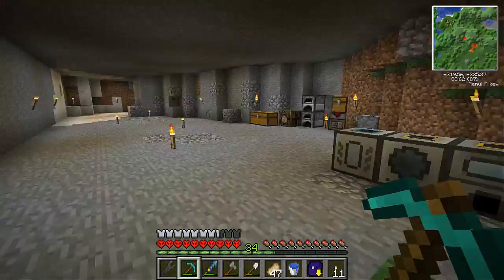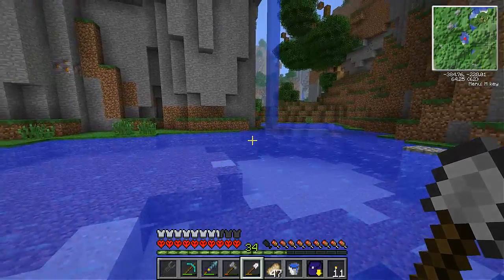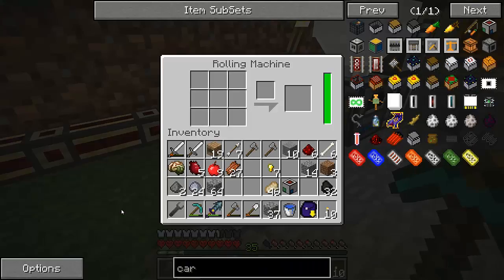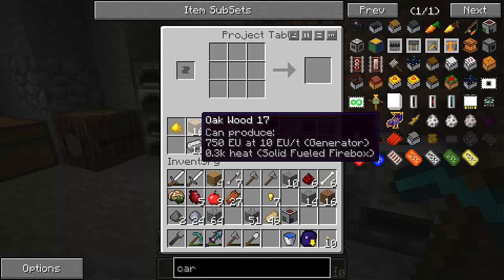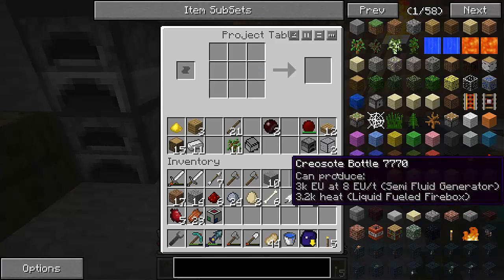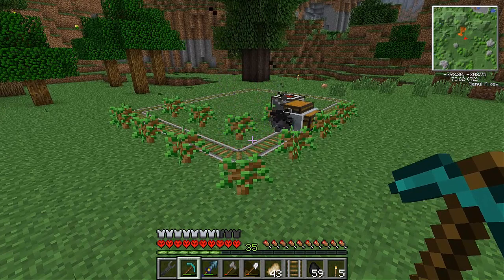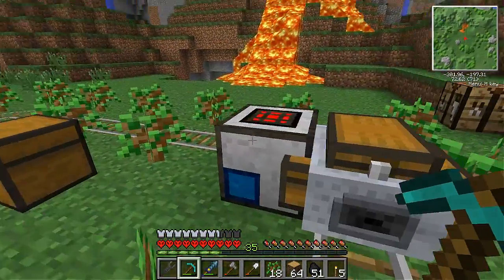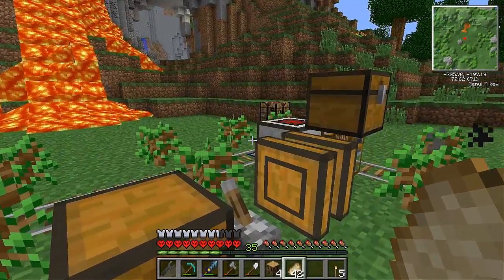EEPower [S4E7] - Crafting Along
In this episode, we finish up our farm, and start to work on automating it.